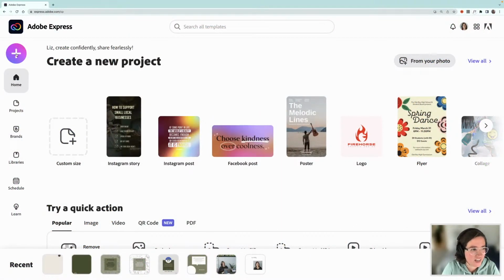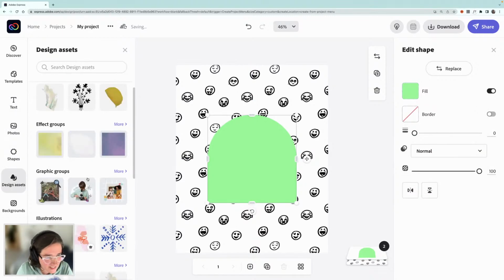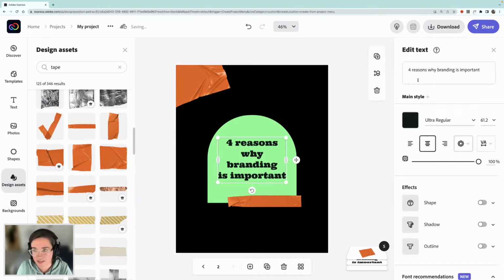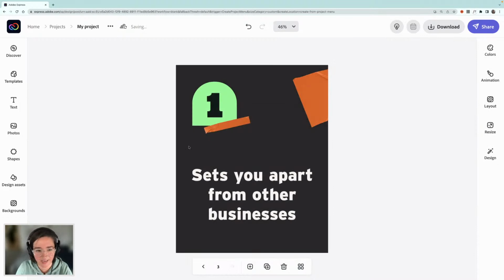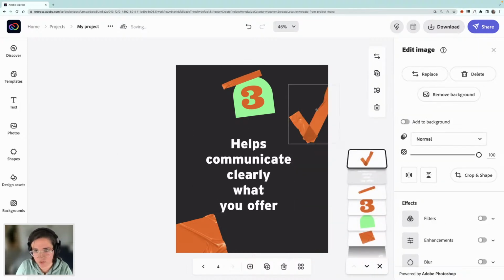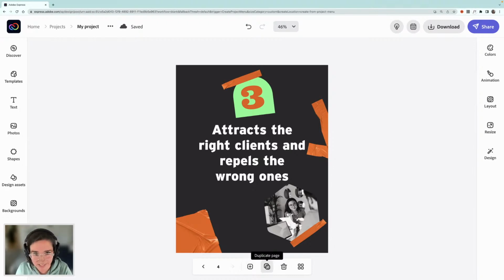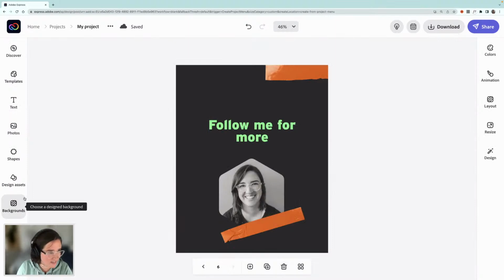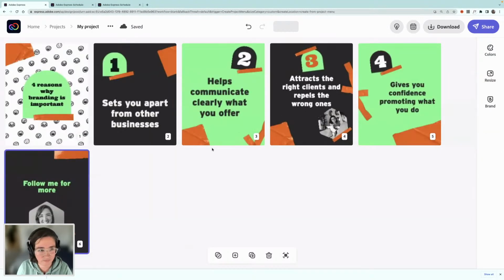How to Make Educational LinkedIn Posts with Liz Mosley | Adobe Express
Join Liz Mosley as she makes an educational post for LinkedIn with Adobe Express. You will learn how to create a carousel post and share it with your followers.